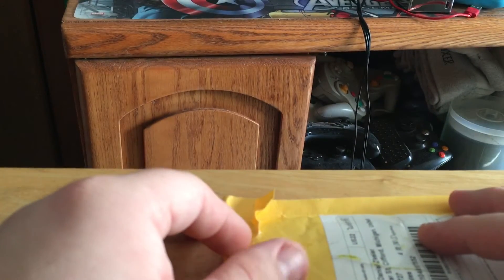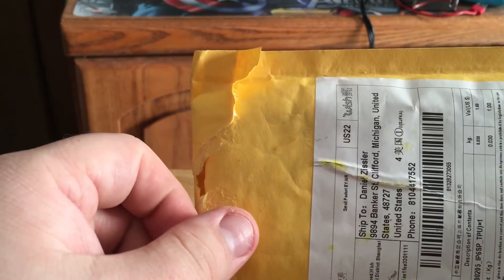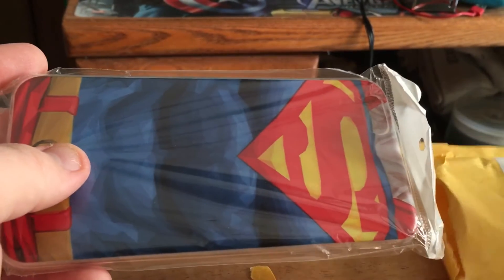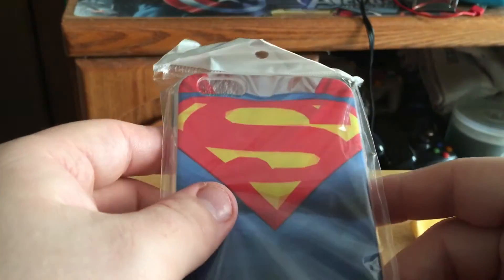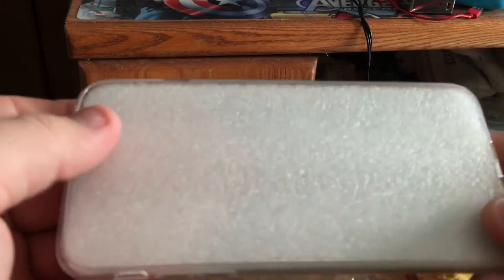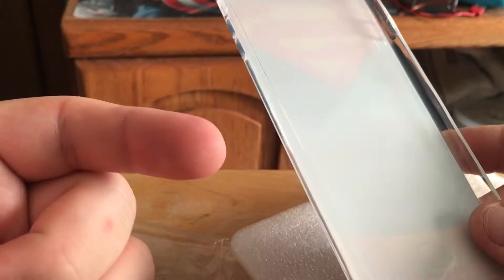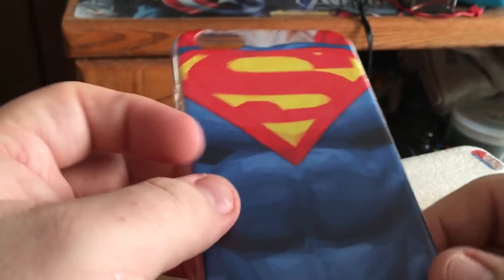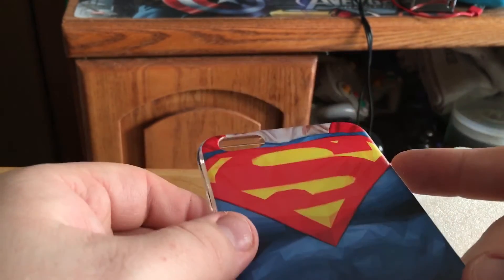Superman iPhone 6s Plus case unboxing!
I ordered this hot little piece from the Wish App. Came really quick to be honest. This was just a bit of fun actually. This was my first unboxing video and I don't upload videos very much at all.